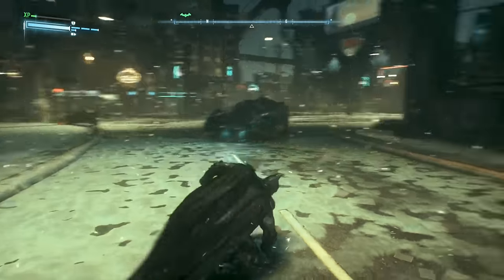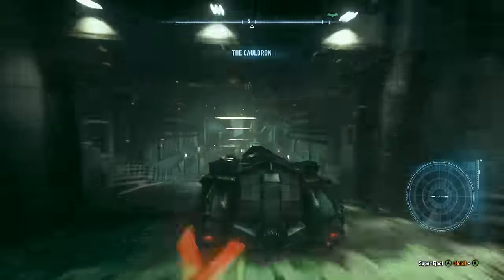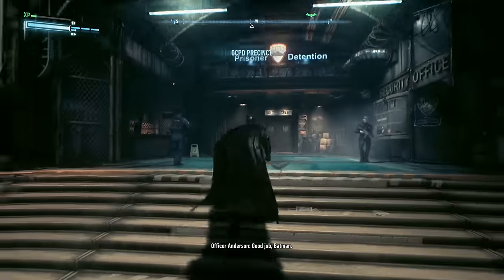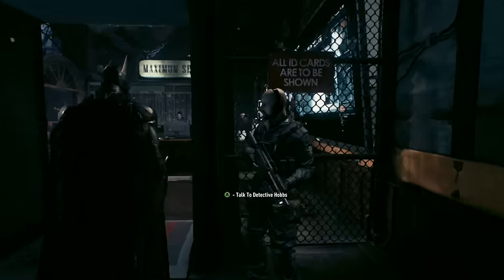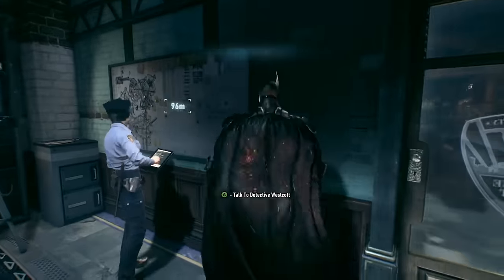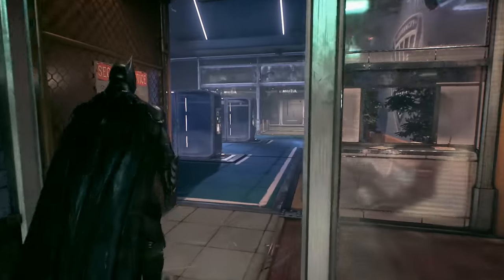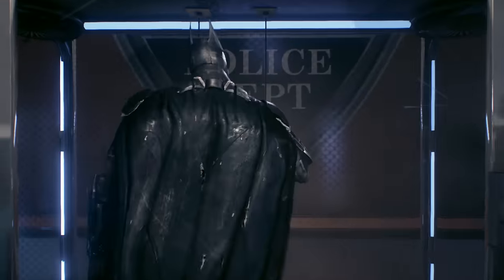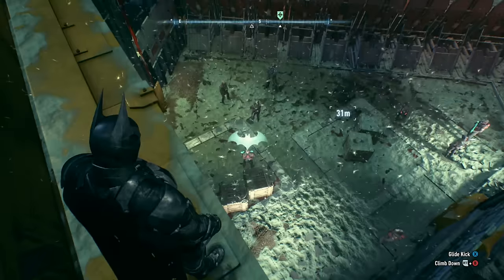Batman Arkham Knight - Remote Electrical Charge Secret Gadget Location Guide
Batman Arkham Knight - Remote Electrical Charge Secret Gadget Location